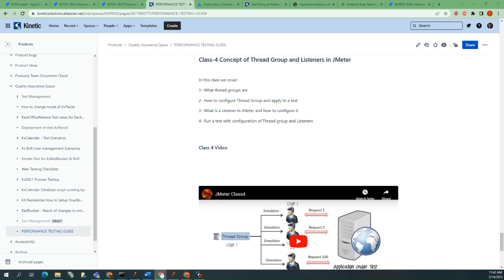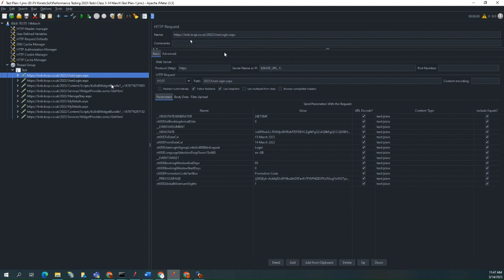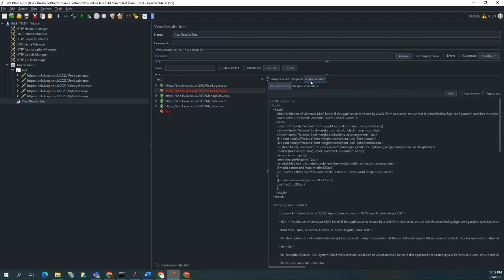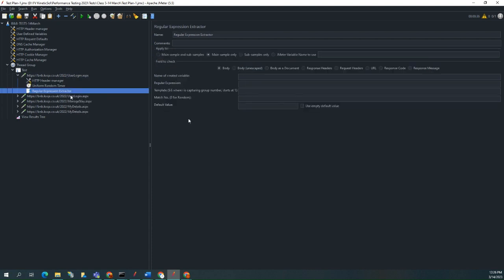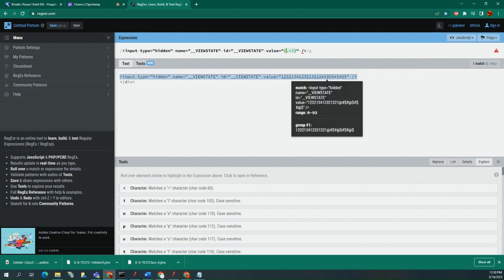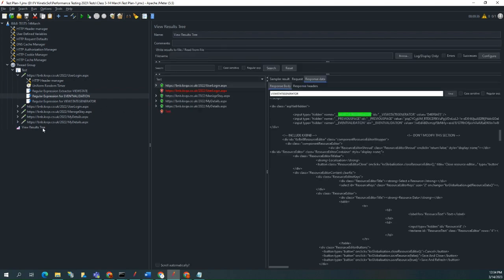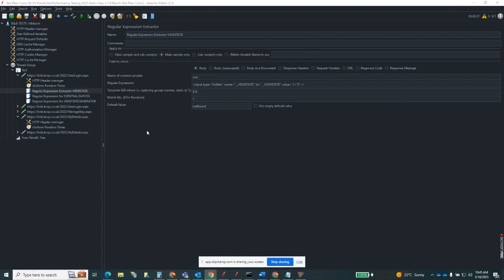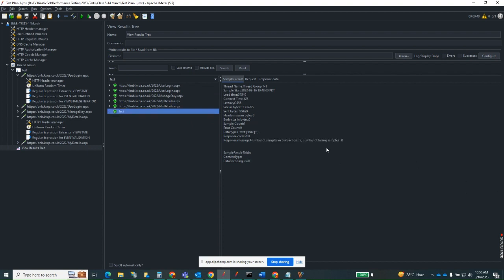JMeter Class5 Handling dynamic values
In this video we are going to understand